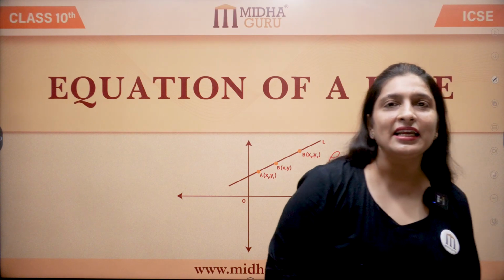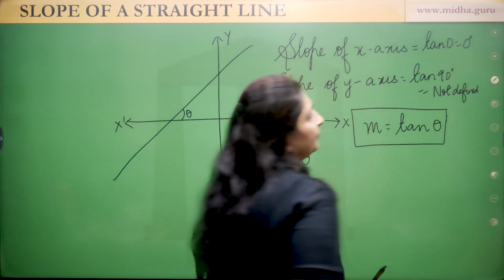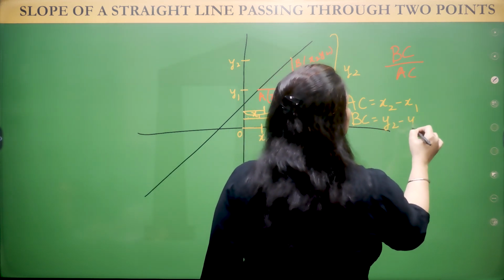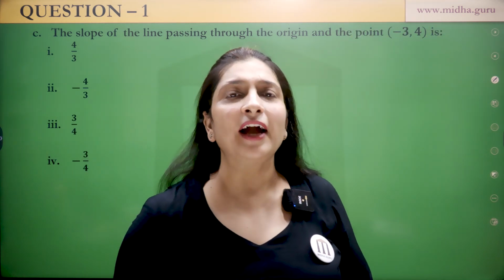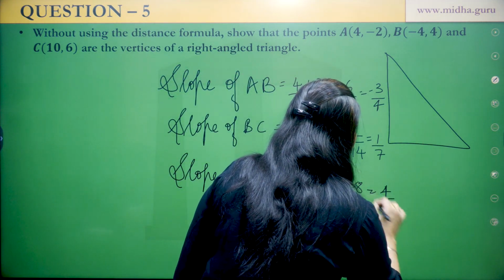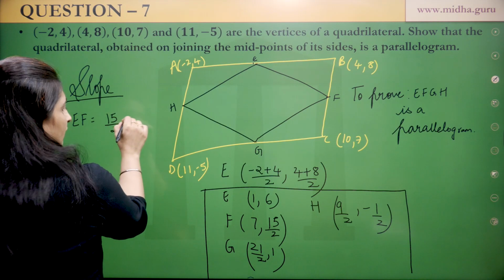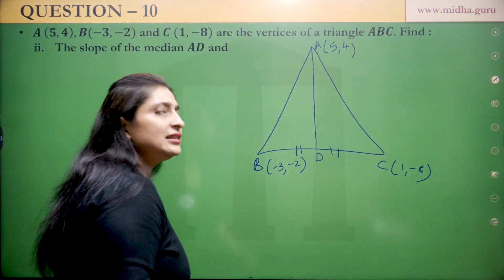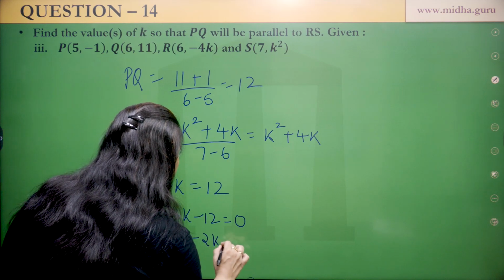Equation of a line| Inclination |Slope | 10 ICSE| Ex 14(B)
In this video, we'll dive into the core concepts of the equation of a line, inclination, and slope, tailored for ICSE Class 10 students. We'll explore different forms of the equation of a line, understand how to determine the inclination angle, and calculate the slope. Follow along with all questions  from Exercise 14(B) to master these fundamental topics in coordinate geometry. Perfect for exam preparation and strengthening your mathematical skills!